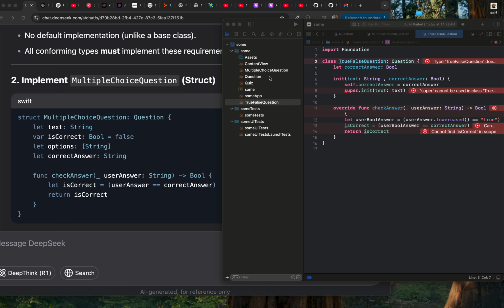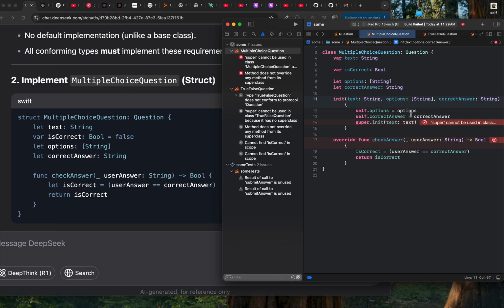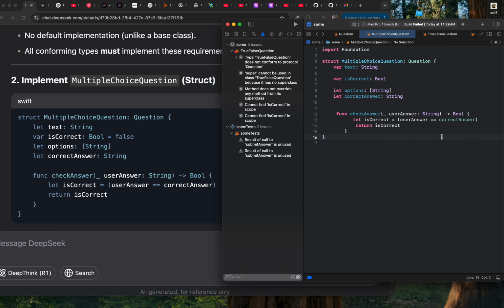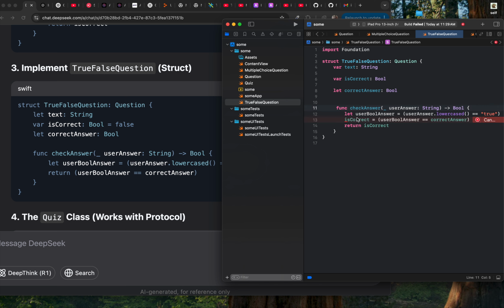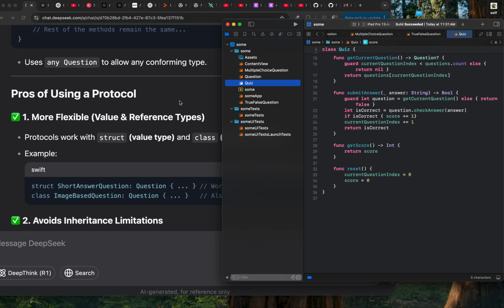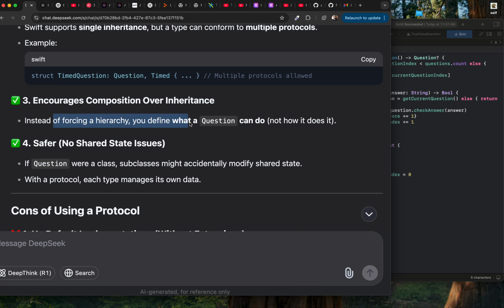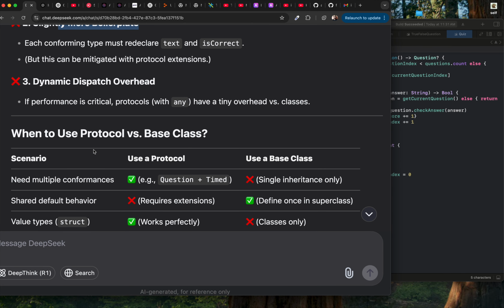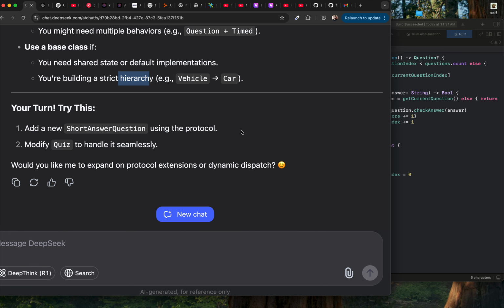Oops concept in swift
Oops concept is important part of prog. language